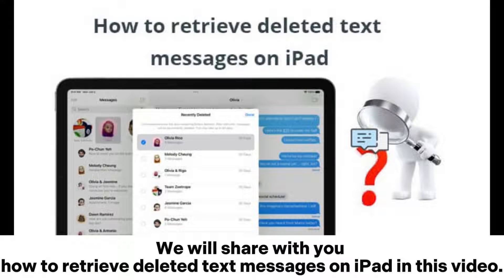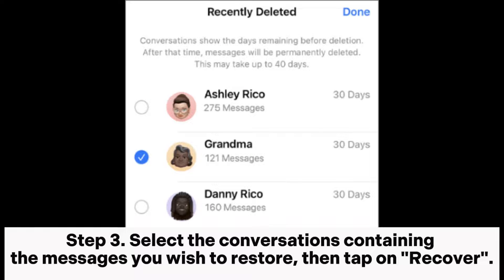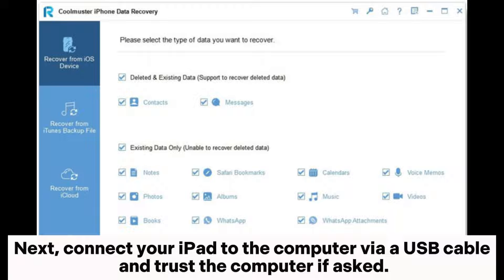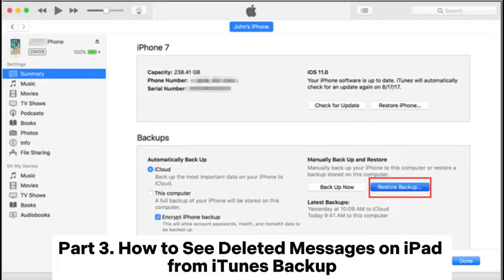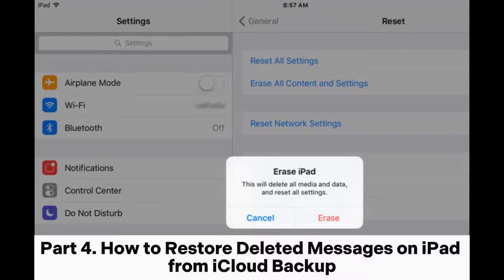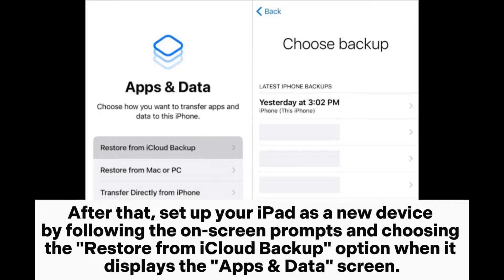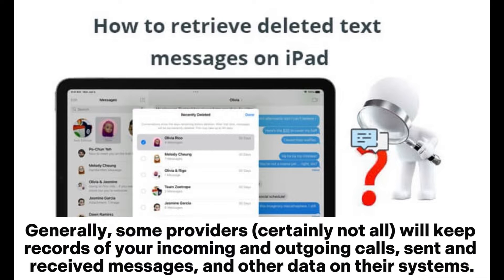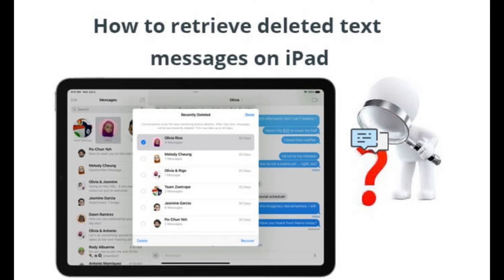How to Retrieve Deleted Text Messages on iPad? [6 Easy Ways]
Accidentally delete messages on your iPad and want to get them back? Check the guide to learn how to retrieve deleted text messages on iPad in 6 ways.

00:00 Start
00:07 Part 1. How to Recover Recently Deleted Messages on iPad in the Messages App
00:42 Part 2. How to Retrieve Deleted Text Messages on iPad Without Backup
01:39 Part 3. How to See Deleted Messages on iPad from iTunes Backup
02:12 Part 4. How to Restore Deleted Messages on iPad from iCloud Backup
03:04 Part 5. How to Find Deleted Messages on iPad via Your Phone Provider
03:33 Part 6. How to Get Deleted Messages on iPad by Asking Your Friends